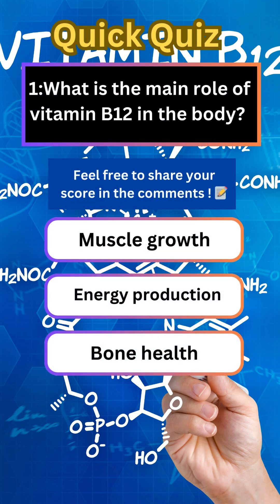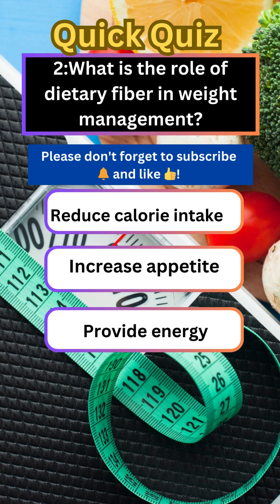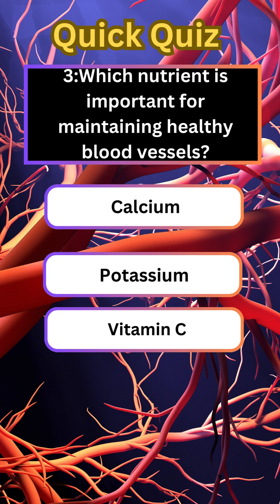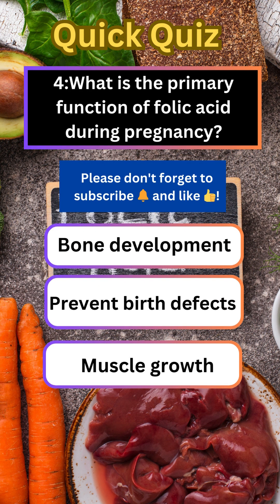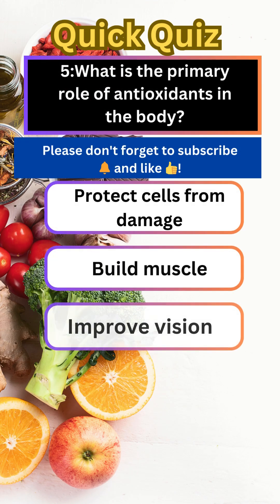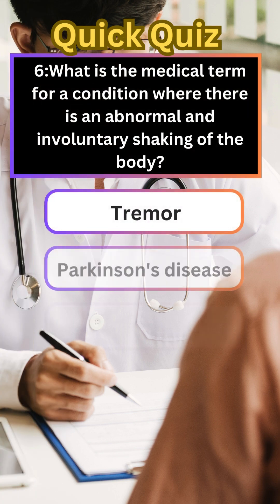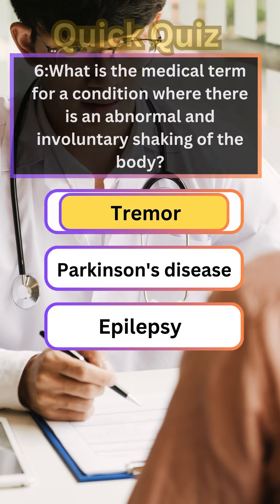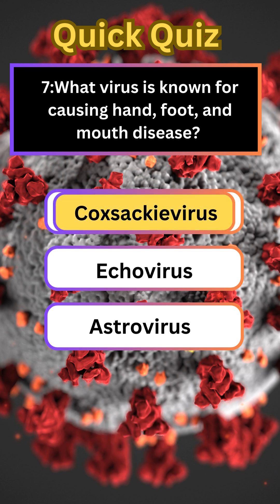Quick Health Quiz: Are You a Wellness Whiz? 🌿🧬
1:What is the main role of vitamin B12 in the body?
2:What is the role of dietary fiber in weight management?
3:Which nutrient is important for maintaining healthy blood vessels?
4:What is the primary function of folic acid during pregnancy?
5:What is the primary role of antioxidants in the body?
6:What is the medical term for a condition where there is an abnormal and involuntary shaking of the body?
7:What virus is known for causing hand, foot, and mouth disease?
What is the main role of vitamin B12 in the body?
Answer: Energy production and formation of red blood cells
Description: Vitamin B12 is crucial for energy production as it helps convert the food we eat into glucose, which provides energy for the body. It is also essential for the formation of red blood cells, which carry oxygen throughout the body. A deficiency in B12 can lead to fatigue, weakness, and anemia. 🧬⚡🩸
What is the role of dietary fiber in weight management?
Answer: Reduces calorie intake and promotes fullness
Description: Dietary fiber plays a crucial role in weight management by helping to reduce overall calorie intake. It promotes a feeling of fullness, which can prevent overeating and help control appetite. Additionally, high-fiber foods often require more chewing and take longer to digest, contributing to a lower calorie intake. 🥗🍽️💪
Which nutrient is important for maintaining healthy blood vessels?
Answer: Vitamin C
Description: Vitamin C is important for maintaining healthy blood vessels as it aids in the production of collagen, which is essential for the structure and integrity of blood vessels. It also has antioxidant properties that protect the vascular system. 🍊🩺
What is the primary function of folic acid during pregnancy?
Answer: Prevent birth defects
Description: The primary function of folic acid during pregnancy is to prevent birth defects, particularly neural tube defects such as spina bifida and anencephaly. Folic acid supports the proper development of the baby's brain and spinal cord, making it essential for the early stages of fetal development. 🧠👶✨
What is the primary role of antioxidants in the body?
Answer: Protect cells from damage
Description: Antioxidants protect cells from damage caused by free radicals, which can contribute to aging and diseases such as cancer. They help neutralize these harmful molecules, thereby supporting overall health. 🍇🛡️
What is the medical term for a condition where there is an abnormal and involuntary shaking of the body?
Answer: Tremor
Description: A tremor is an abnormal and involuntary shaking of the body, often affecting the hands, arms, head, or legs. It can be caused by various conditions, including neurological disorders and certain medications. 🤲😰
What virus is known for causing hand, foot, and mouth disease?
Answer: Coxsackievirus
Description: Hand, foot, and mouth disease is commonly caused by the Coxsackievirus. It is a contagious viral infection that typically affects young children and is characterized by sores in the mouth and a rash on the hands and feet. 🦠👶
trivia quiz facts funfacts knowledge learning quiznight triviachallenge questions answers brainteasers generalknowledge history triviaquestions funquiz quiztime sciencefacts randomfacts testyourknowledge triviafun educationalquiz quizzing quizmasters pubquiz quizshow quizgame quizcompetition quizlovers quizaddict quizmaster triviacompetition triviaevent trivianerd triviaexpert triviaworld triviafanatic quizfan quizmania trivianight quizfun brainquiz mindquiz familyquiz
medicalquestions medquiz healthknowledge wellnessquiz medicaltrivia medicaltest healthcaretrivia medicallovers medfact healthchallenge medicalquizzes medicare meded medicaleducation healthquestions medicalhistory medquiztime healthfactsquiz medtrivia medicalscience medicalstudy healthtriviagame medicinetriviaquiz medicalfun quizmed triviahealth medicalinfo healthinfo  medschoolquiz medicalfactsquiz medicalcare healthtriviagame medfacts medchallenge healthstudy medicalterms healthtriviatime medicalexams medicalworld quizmedicine healthandwellness medtriviaquiz medicalfactsandtrivia medtest medicaltermsquiz medicaltriviagame healthfactsandtrivia medquestions healthquiznight medicalknowledgequiz mededquiz medicalstudyquiz healthwellness medstudentquiz healthquizgame medicalpracticequiz medicalsciencequiz medhistoryquiz medicaltestquiz medicarequiz medicalexamquiz healthtriviachallenge medlifequiz medicalquestionsandanswers healthtriviatime medicallearningquiz
quickquiz quizround quizaddicts quizbowl trivianerds triviatime triviacontest triviajunkie triviachallenge nighttrivia funnight triviafunfact triviahour trivianights triviasociety triviaevent triviatour